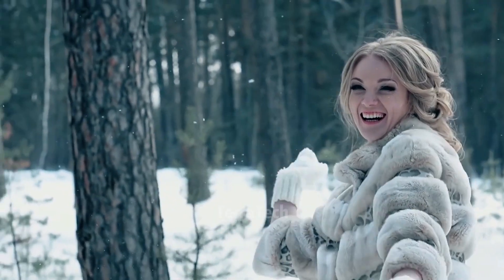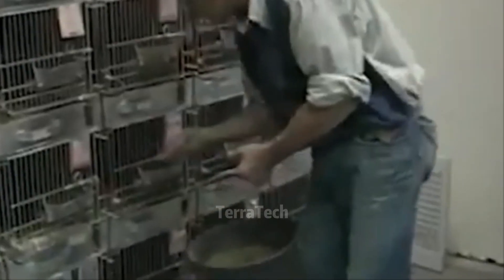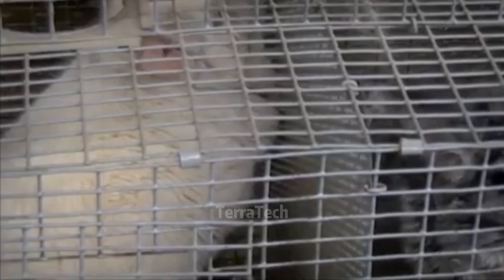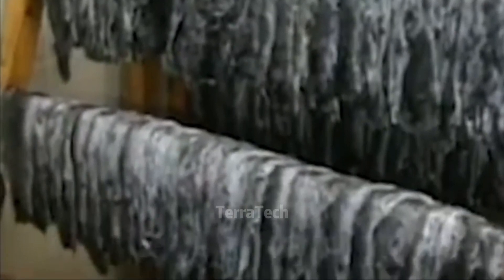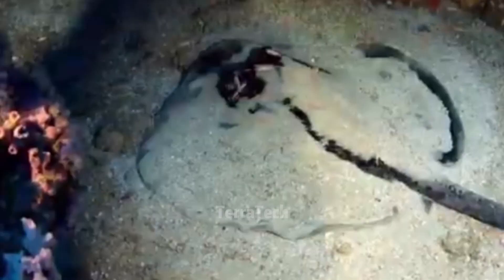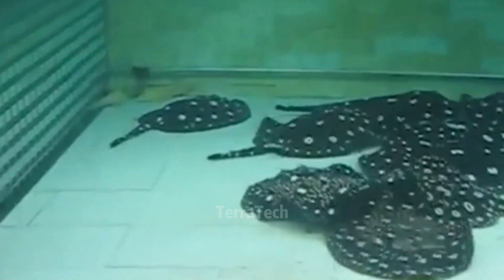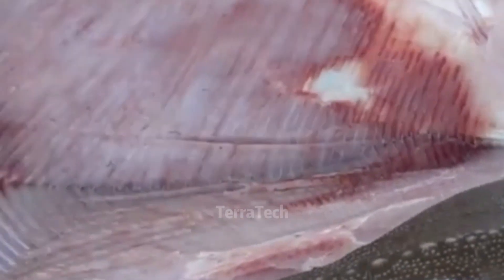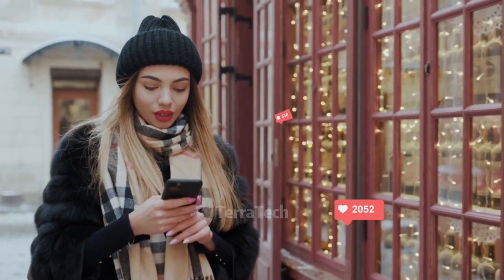Farms that raise millions of rats, amazing processing techniques - agricultural documentary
Terra Tech: All about agriculture contents  will be updated here
If You are the Owner, please send me a comment on the video.
I will follow Your request as soon as read.